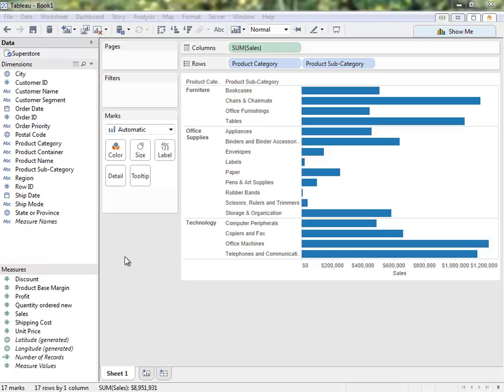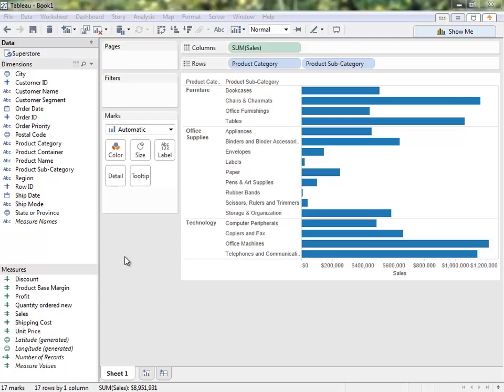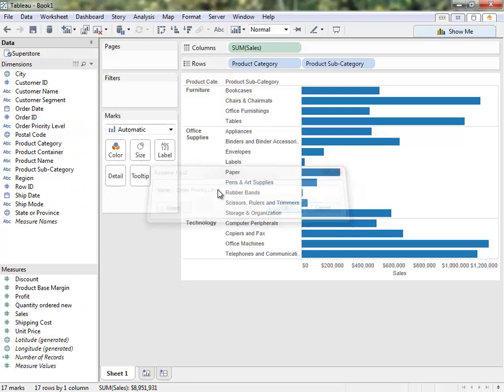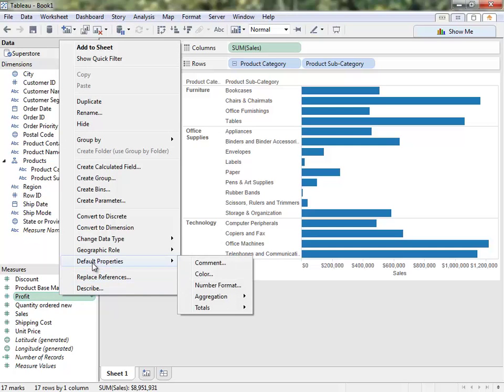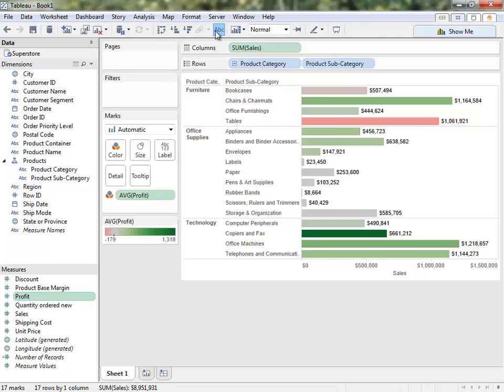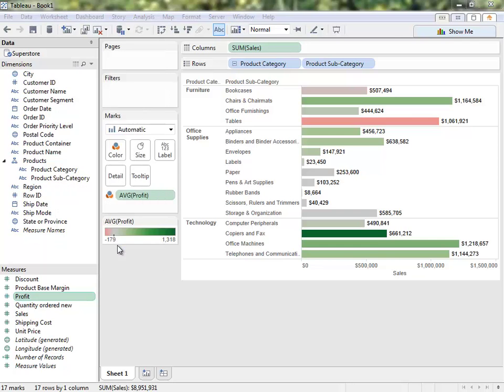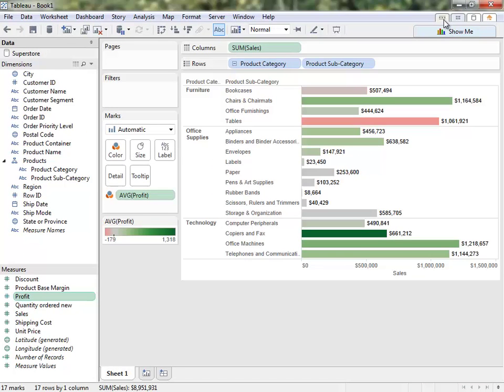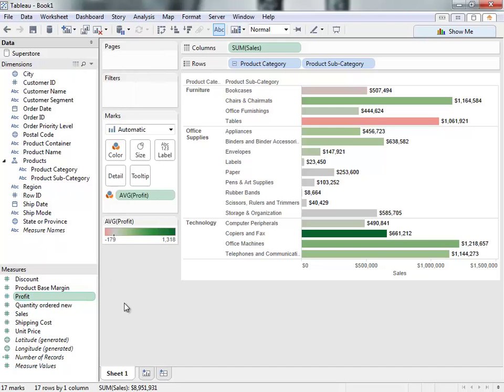Tableau Tutorial: 1.03 Editing Metadata and Saving Data Sources v.8 2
This video is created by Tableau. The workbooks mentioned in this video can be found The data used in the video can be found